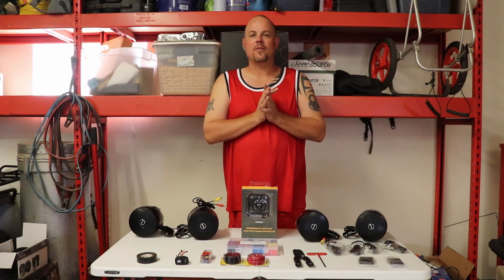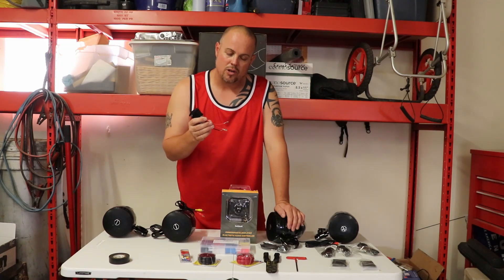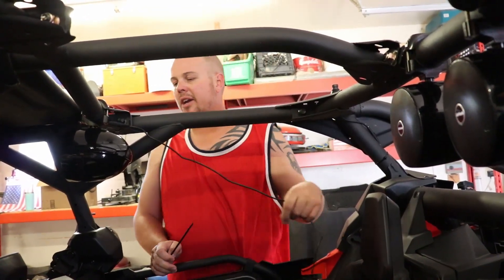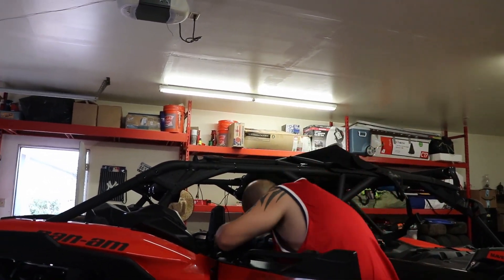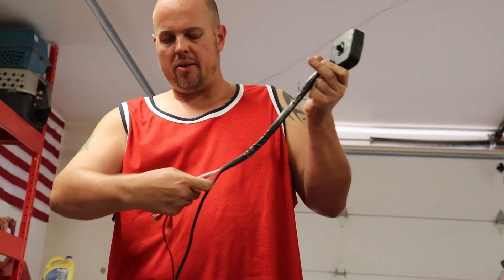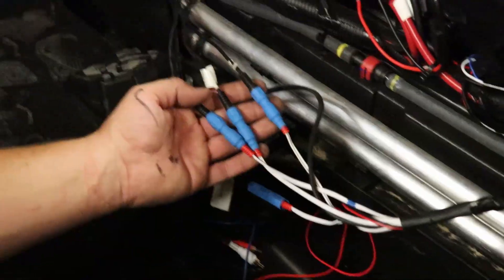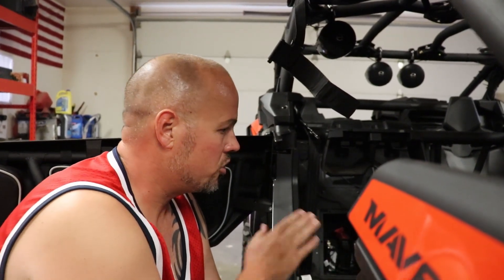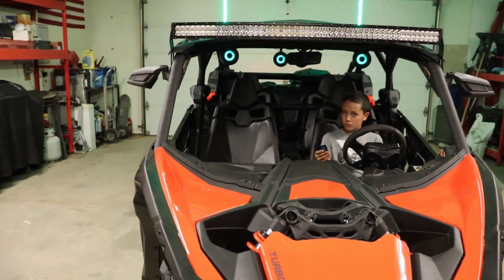Stereo Install Can am Maverick X3- Affordable Bluetooth System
In this Video we install a $299 dollar budget friendly Go Hawk Bluetooth stereo system in a 2020 Can am Maverick X3 Max 4 seater.
Will show you tools and extra things to consider getting before you install the system.